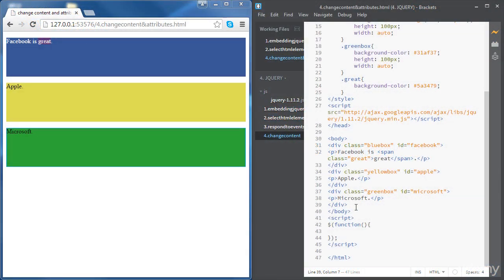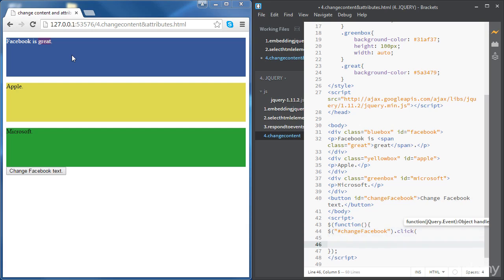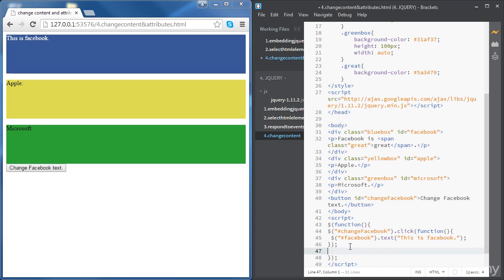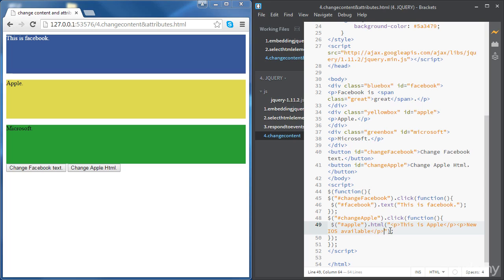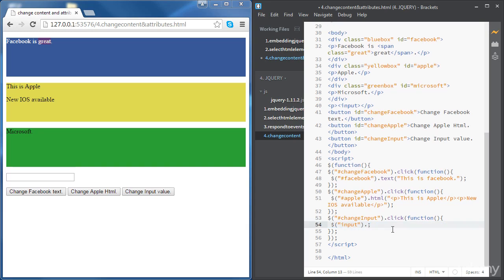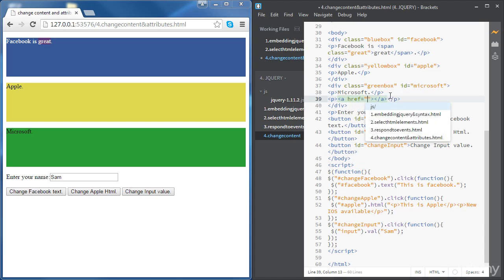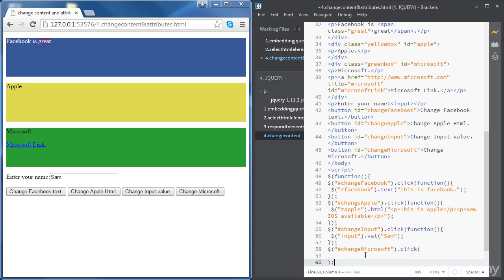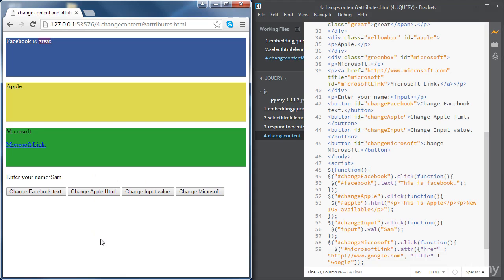098 Change HTML Content and Attributes 1